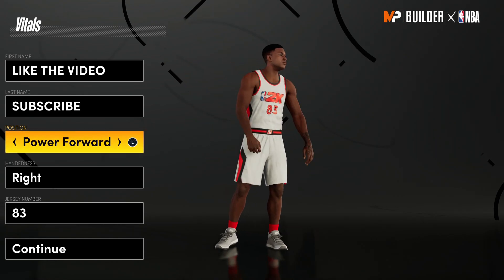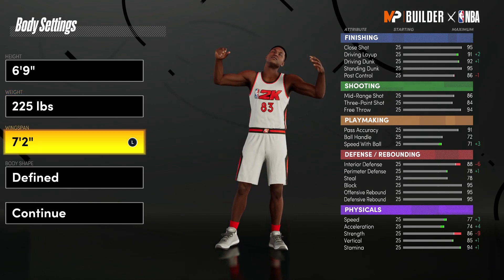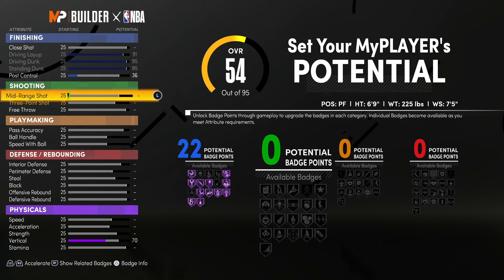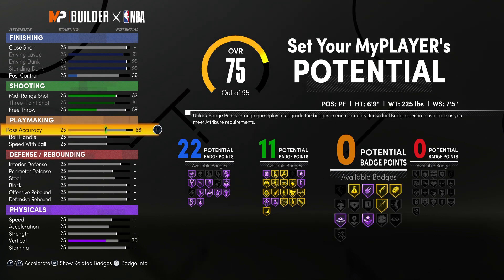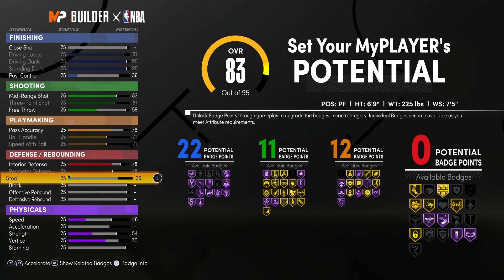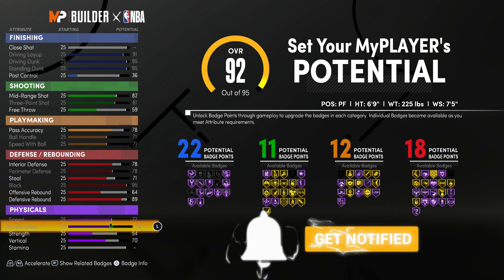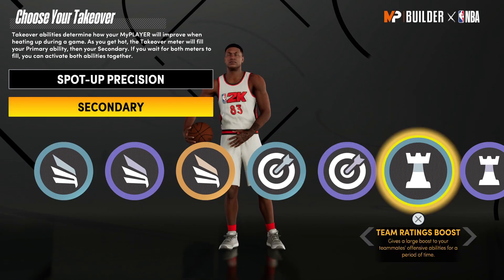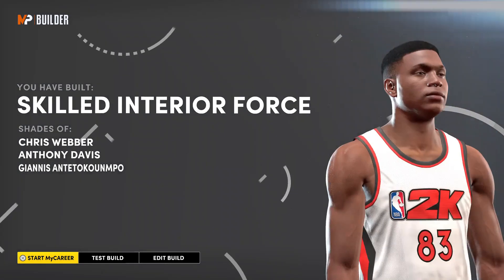***RARE*** SKILLED INTERIOR FORCE BUILD 2K21 NEXT GEN (ANTHONY DAVIS BUILD)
SKILLED INTERIOR FORCE BUILD 2K21 NEXT GEN, RARE BUILD 2K21 NEXT GEN, BEST POWER FORWARD BUILD 2K21 NEXT GEN, RARE NEXT GEN POWER FORWARD BUILD 2K21 NEXT GEN, BEST BIG MAN BUILD 2K21 NEXT GEN. If you like NBA 2k21 build videos you will absolutely love this channel and you should consider hitting that subscribe button and turn on post notifications in order to be a part of my notification squad and have my videos show up for you every time I drop a brand new build.

ADD ME ON PSN: DON_OFTHEDEAD_